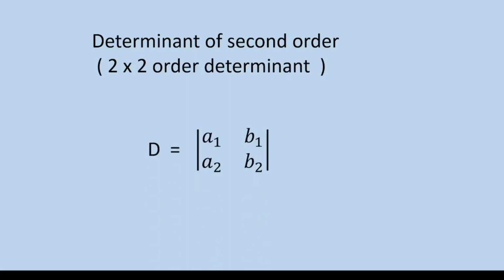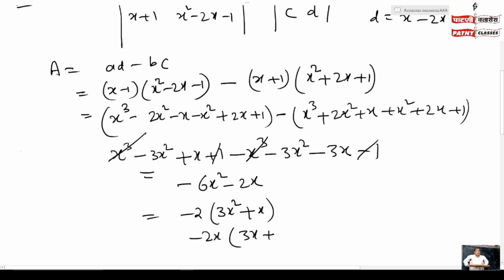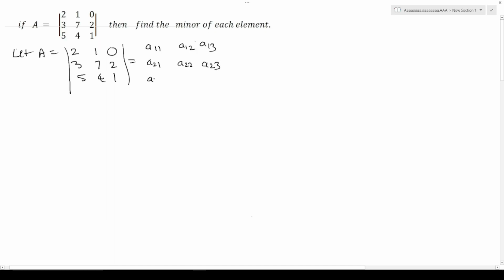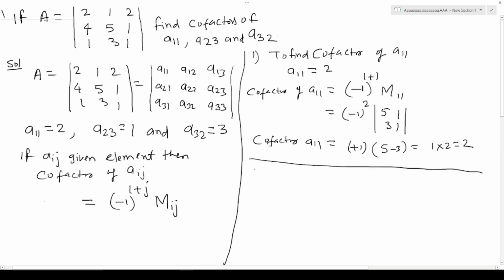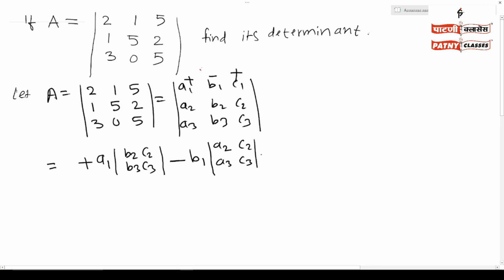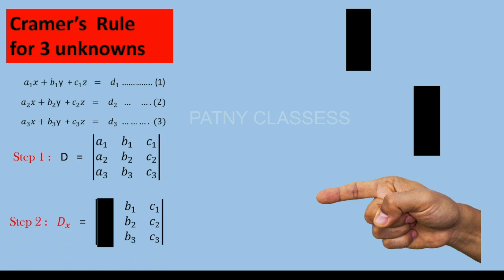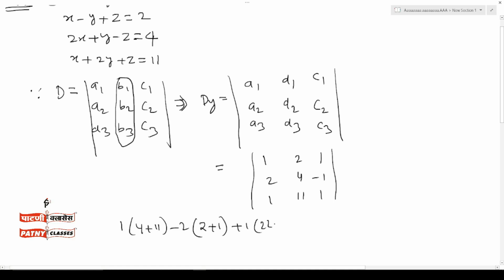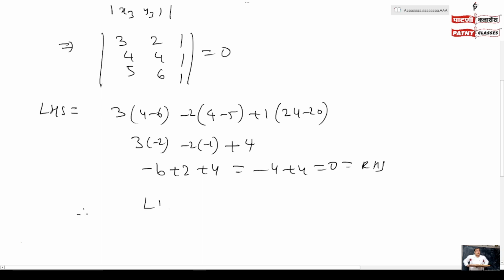Determinants | determinants class 12 Maths | Engineering diploma | solved examples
Determinant | MSBTE  | engineering mathematics | for 11th and 12th Standards
This chapter has basics of determinants. methods to find determinant of 2x2 and 3x3 are  explained.  methods to find minor and cofactor explained with the help of animation. at the end the method to solve equations and to find area of a triangle also explained.
also visit

Horse  face : Rebecca scholz  from pixabay
Grass :   Salyasin  from pixabay
goat Gorkhs from pixabay